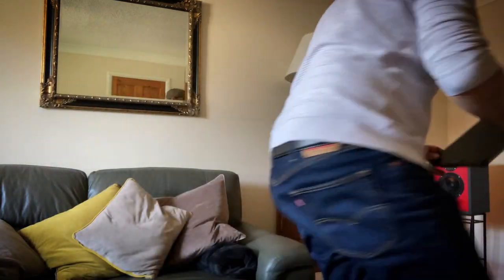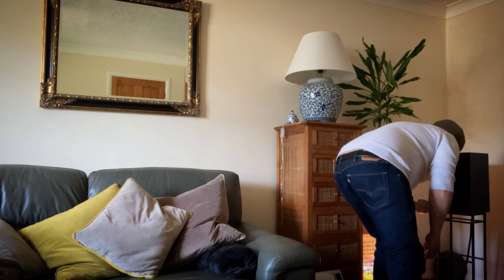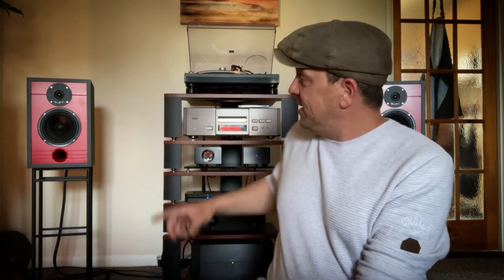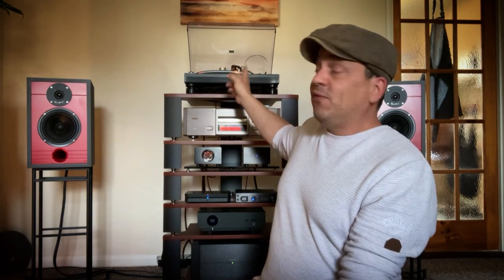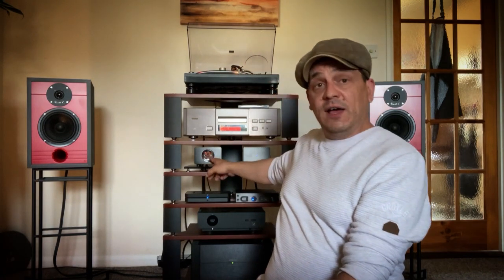Russell K Red 100 Speakers Review..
Dimensions H- 400mm W-260mm D-270mm
Construction 16mm MDF all sides apart from front baffle which is 19mm.
Totally undamped cabinet
2 acoustic loading bracing shelves with multiple apertures mounted above and below the woofer
Reflex port loading tuned to 35Hz